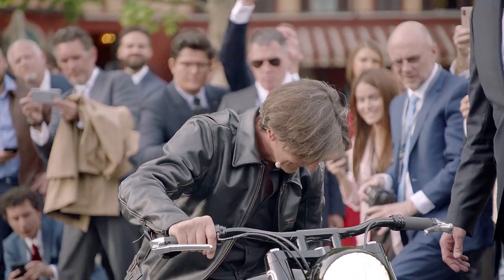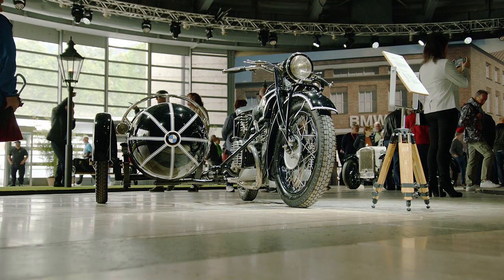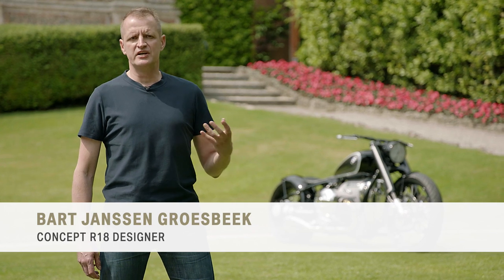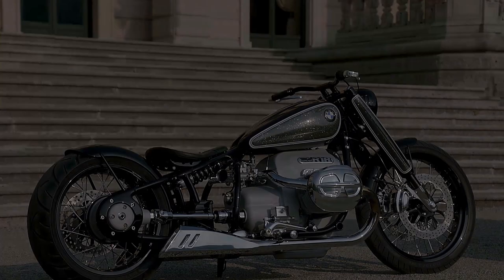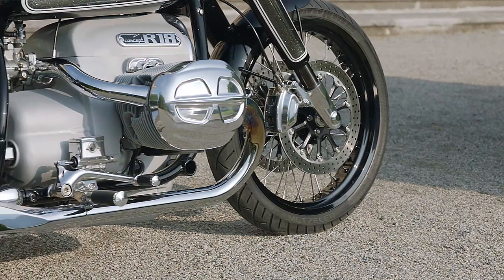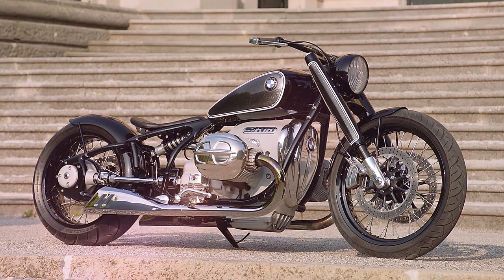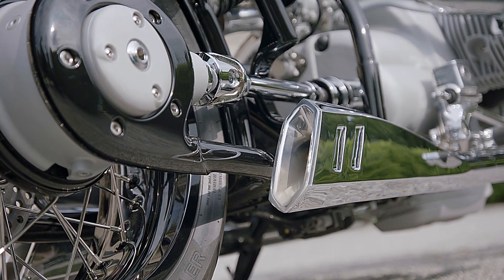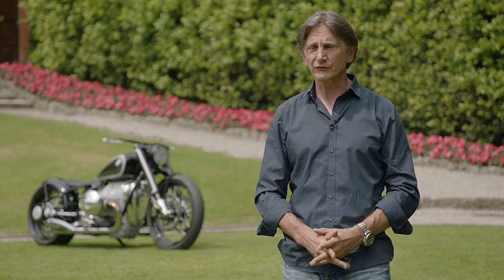The Incredible BMW R18 Explained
The heart of the BMW Motorrad Concept R18 is the large, newly designed, two-cylinder 1800 cc boxer engine. Its outward appearance is consciously reminiscent of the flat twin engines that BMW Motorrad used to build up until the end of the 1960s – but with a considerably bigger displacement and modern air/oil cooling. The big prototype boxer has been designed down to the last detail: the engine block and transmission are made of glass bead-blasted aluminium, providing an ideal stage on which to present the hand-polished aluminium components as well as the belt guard and valve covers. The engine badge bears the name of the concept bike and emphasises the overall quality. In addition, Solex dual carburettors – similar to those in the BMW 2002 – hark back to the brand’s construction history and add the final touch to the bike’s visual authenticity.

Another optical highlight is the exposed, chrome-plated universal shaft that connects the back wheel to the drive. There are no further covers anywhere on the motorcycle, which serves to keep its engineering clearly visible. Similarly, the electronics of the concept bike are reduced to no more than starter and lights, underlining its purist design.

The BMW Motorrad Concept R18 is the third in-house interpretation of the large-capacity boxer engine to come from BMW Motorrad. Last December the model created by the Japanese customisers, CUSTOM WORKS ZON was presented at the Yokohama Hot Rod Show, on the basis of this new prototype engine. The ‘Departed’ won the biggest accolade of the event, the ’Best of Show Motorcycle’ award, thrilling motorcycle fans with its classic forms, modern production techniques and all manner of manual art and craft in the details. The next round was the interpretation by Revival Cycles.

The customisers from Austin, Texas created a spectacular bike with their ‘Revival Birdcage’ model, an ideal presentation platform for the Big Boxer. The specially developed titanium frame features an unobstructed view of the engine and drive from all angles. This American design created a furore at last month’s Handbuilt Show in Texas.